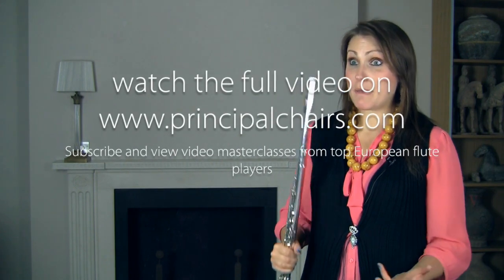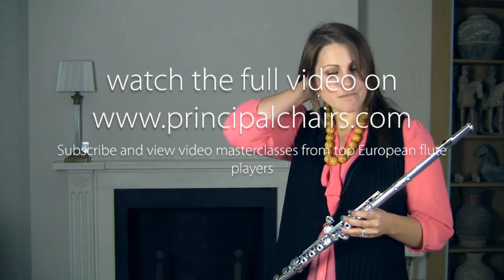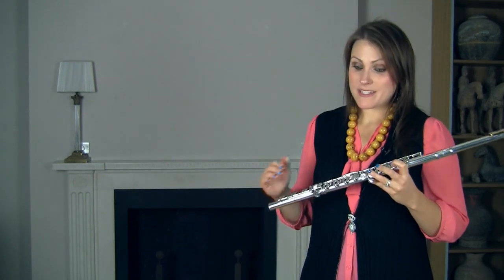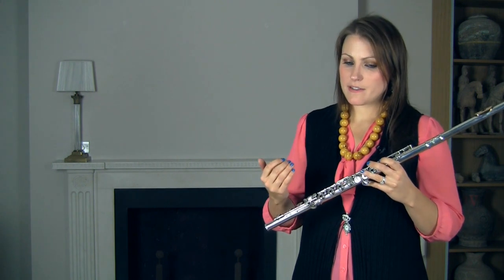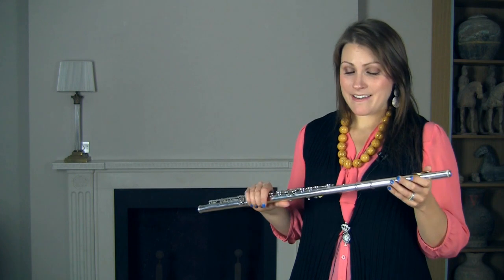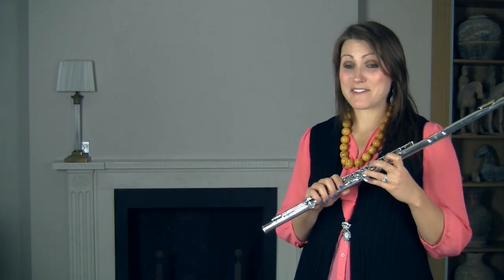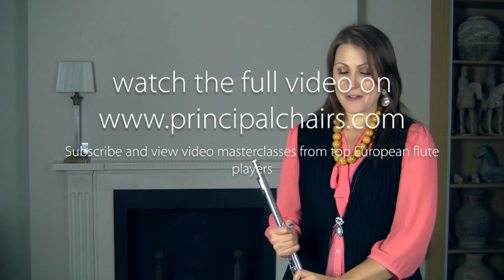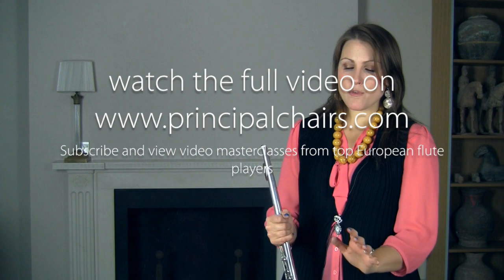Brahms Symphony No 4 Flute solo with Katherine Bryan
Katherine Bryan - Principal Flute of the Royal Scottish National Orchestra demonstrates how to prepare this flute excerpt from Brahms' 4th Symphony for an audition. This is just a short taster video from Principal Chairs.

Principal Chairs is an exciting new online resource for the study of orchestral repertoire – an online excerpt book with fantastic extras! We provide free sheet music and orchestral audio recordings (thanks to Naxos) of the most prominent and important solos in the repertoire. These are FREE for everyone to use and are right there next to each other on one page, making your preparation for practice much quicker. Most importantly of all we are working with leading international orchestral artists to provide educational, informative and inspiring pre-recorded video lessons, which you can view as many times as you like once you subscribe. Michael Cox (principal flute of the BBC Symphony Orchestra and professor of flute at the Royal Academy of Music, London), our Artist in Residence, has already recorded many video lessons which you can learn from and enjoy. We\’re also busy working with many other top artists on additional video lessons so you can expand your knowledge of the repertoire by listening to their contrasting opinions.
Prices for the video lessons are deliberately low so that everyone, wherever they are in the world can hear what our artists have to say.

Also,make sure you check out our interview of the month and to join the discussion on our blog.